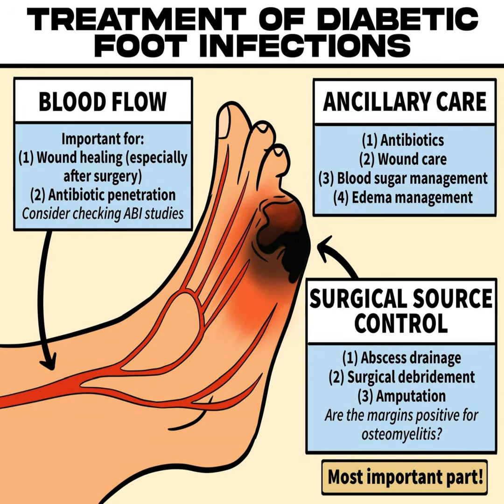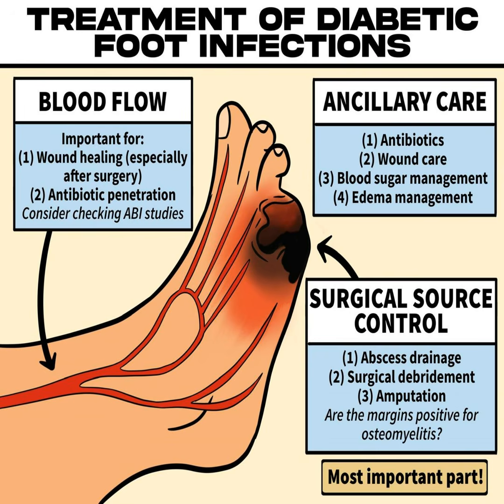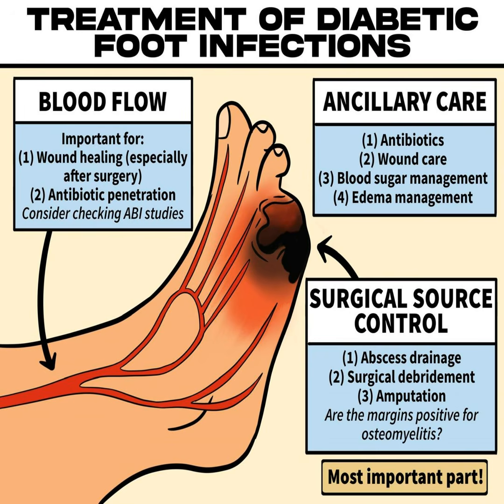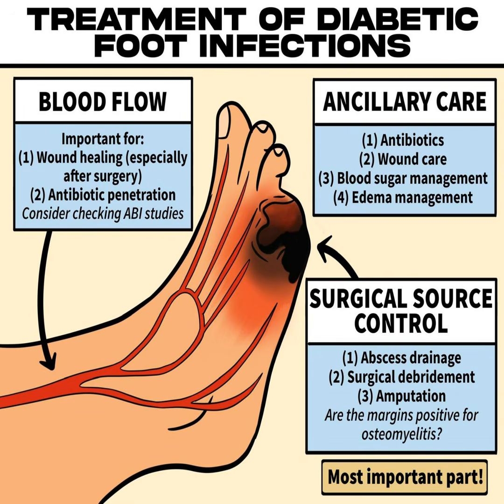#204 Diabetic Foot Infections & Osteomyelitis: 5 Pearls Segment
Why are these infections often missed? How to diagnose osteomyelitis at the bedside? Do we always need IV vs oral antibiotics? And the best for last: Simple, practical wound care strategies for medical students, residents, and clinicians who want a clear, usable approach.

02:15 | Pearl 1: Pathophysiology

08:20 | Pearl 2: Diagnosis

16:35 | Pearl 3: Treatment

20:35 | Pearl 4: Antibiotics

27:39 | Pearl 5: Wound Care